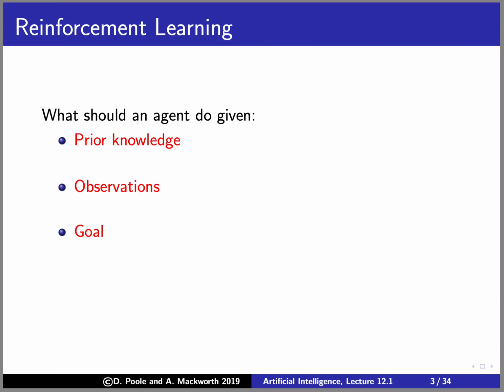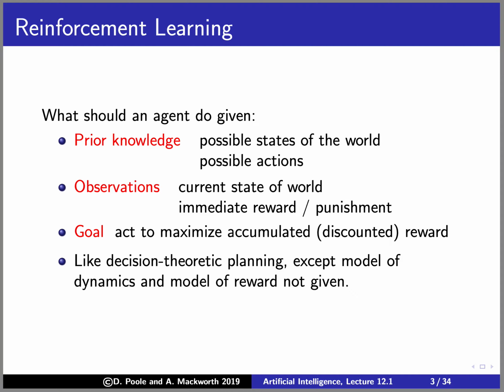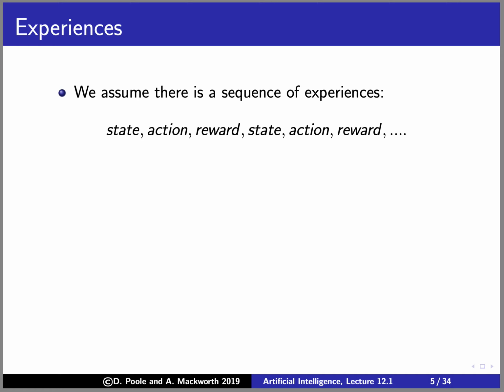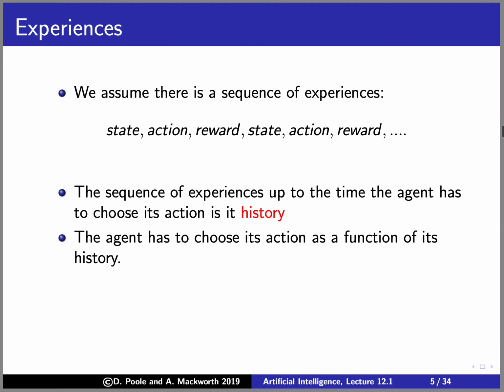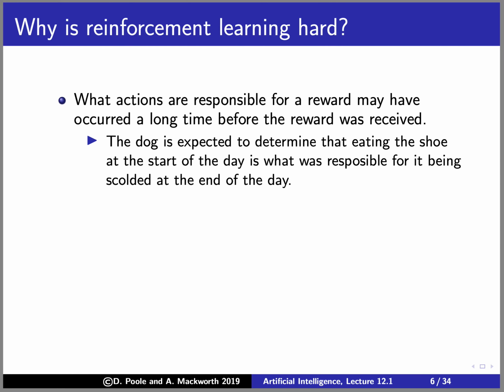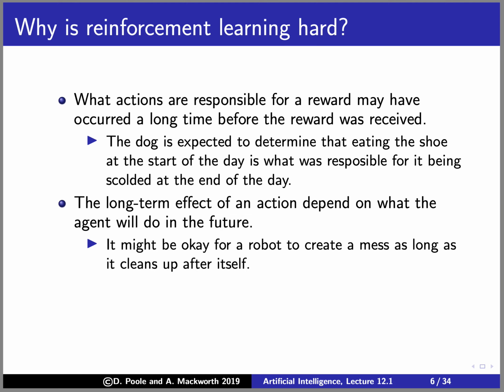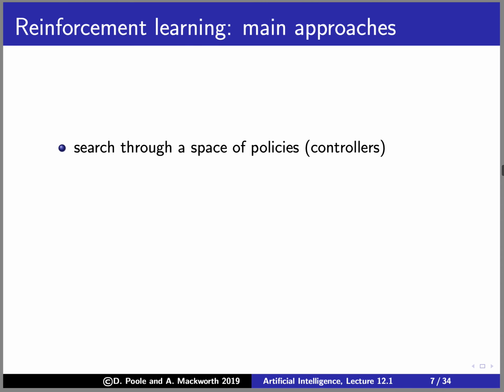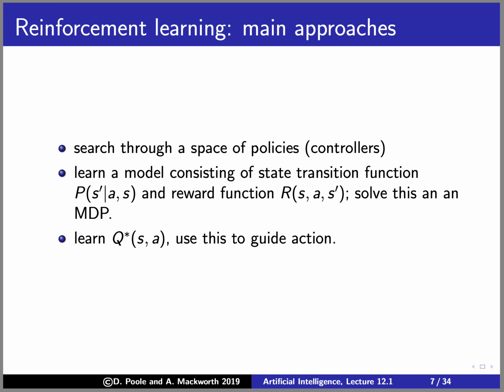522 RL 1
CPSC 522 - Reinforcement Learning part 1